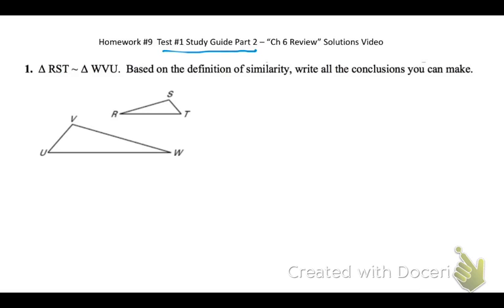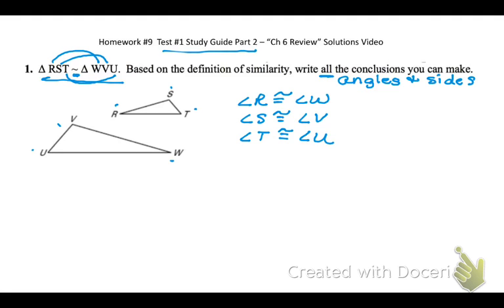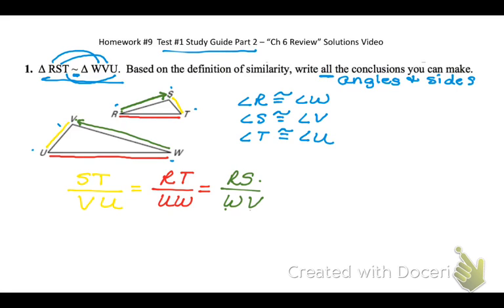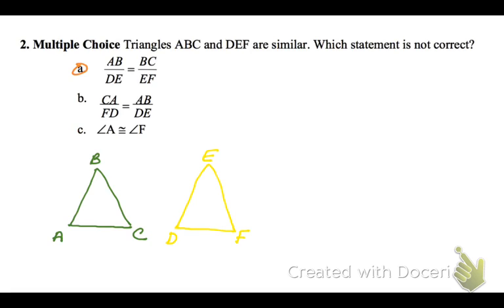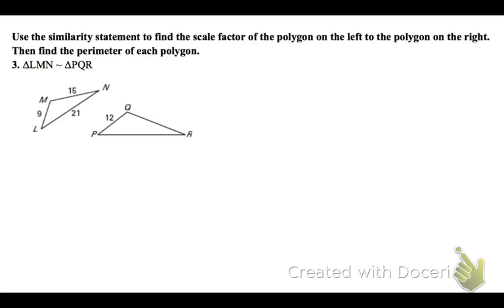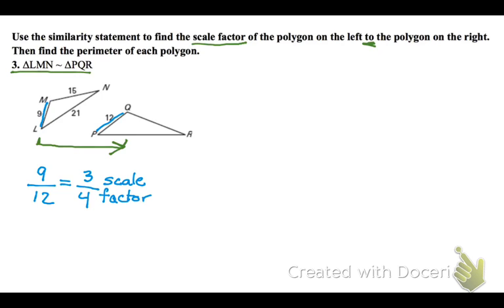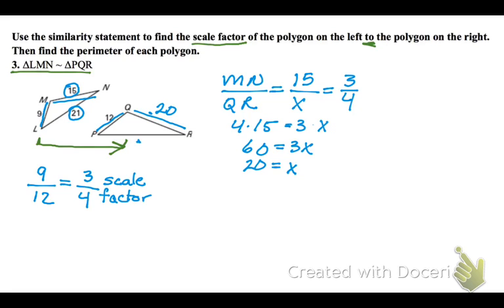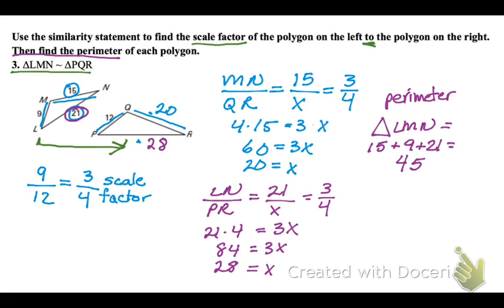HW#9 video 1